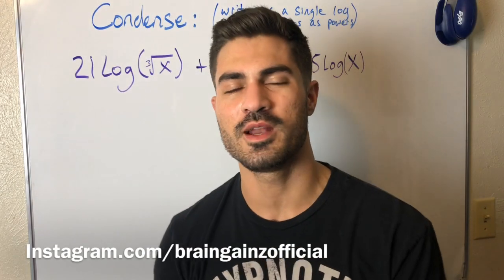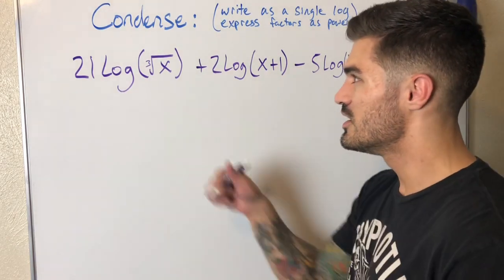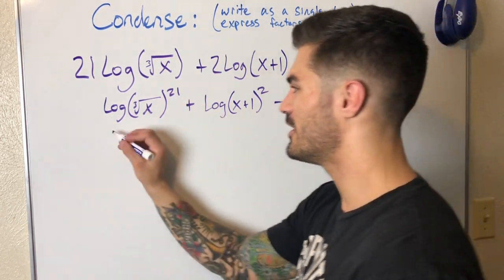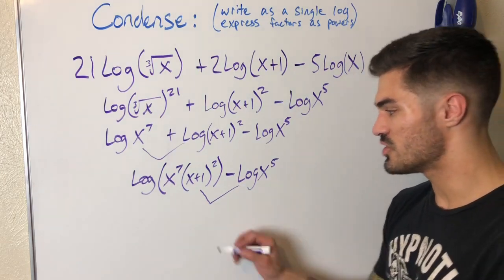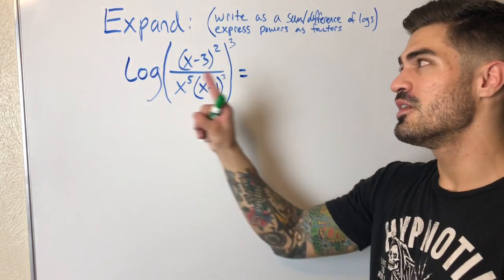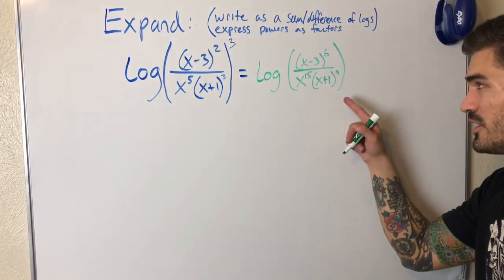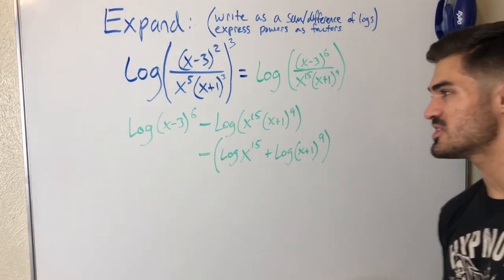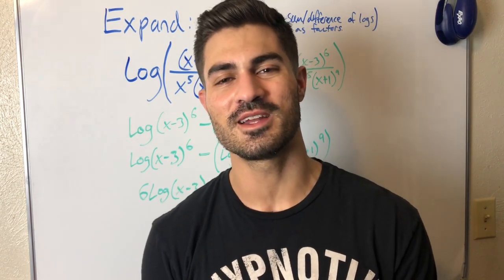Expanding and Condensing Logarithmic Expressions (harder examples)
Here are some harder examples for those of you who want to make sure you are fully prepared for your exam! Hope this helps!